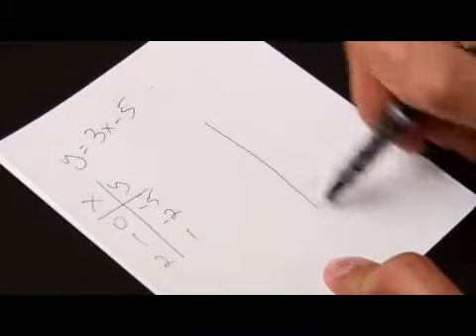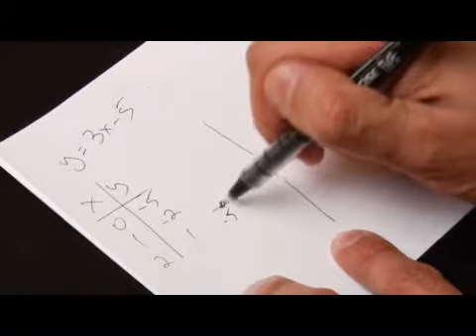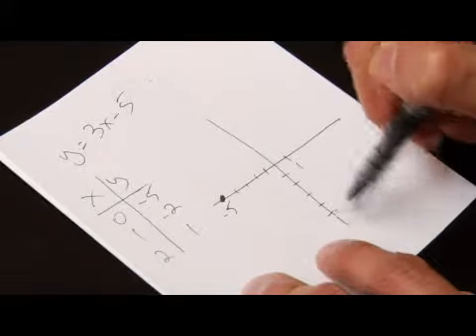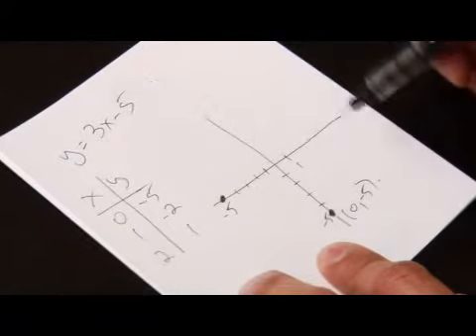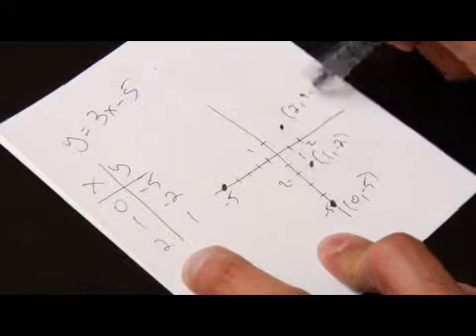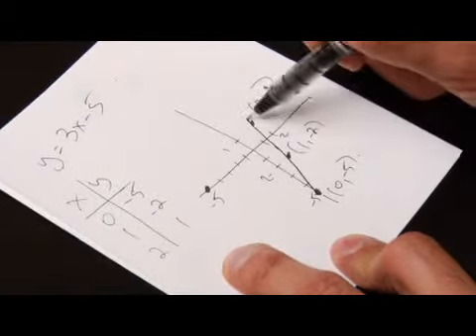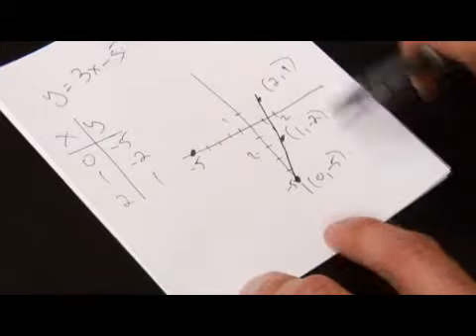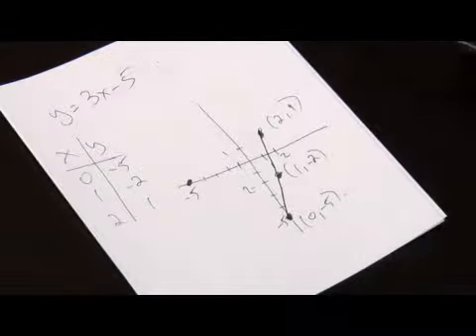Solving Linear Systems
Solving Linear Systems. Part of the series: Math Lessons. Solving linear systems requires creating a table for both X and Y variables and graphing the equation accordingly. Visualize how a linear system works with examples from a tutor in this free video on math.